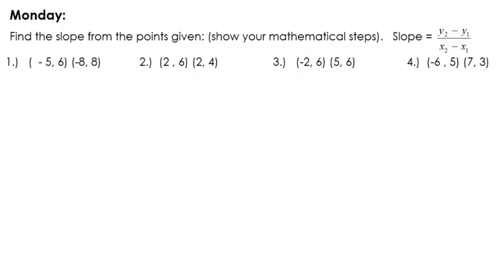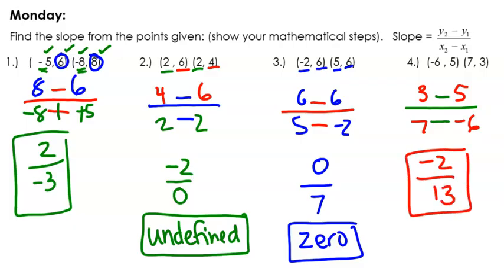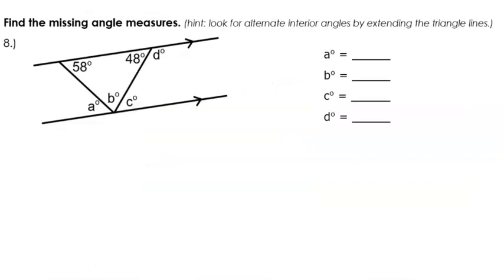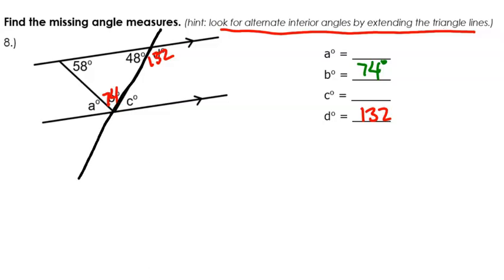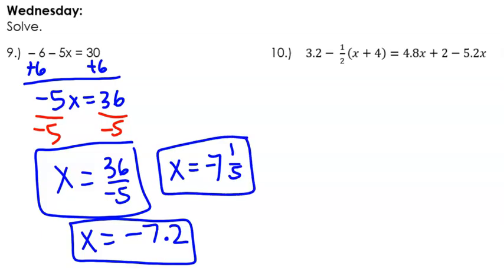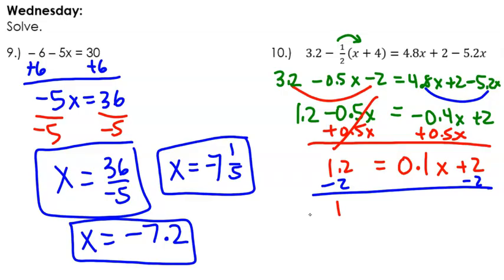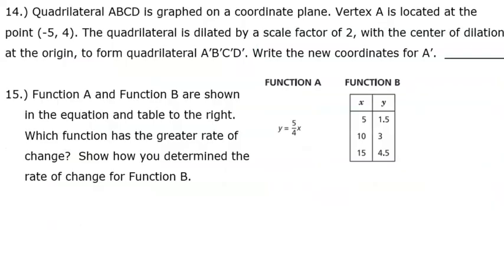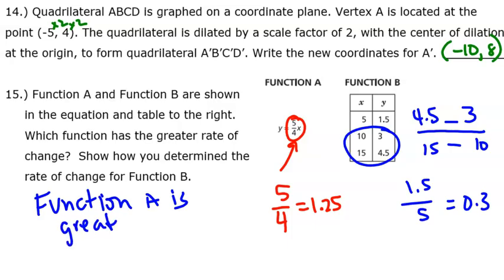HW#25 - 2025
Practice the following Math 8 Topics:
Slope formula, graphing linear equations, writing equations from graphs, missing angle measures, solving single variable equations and transformations.